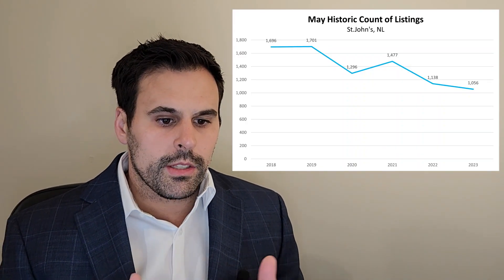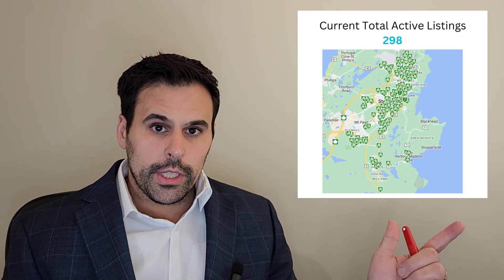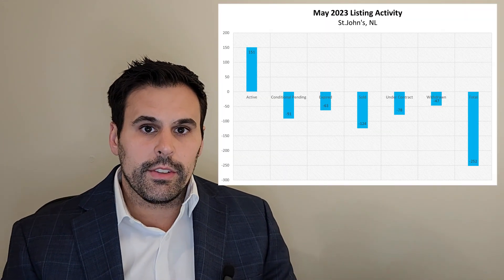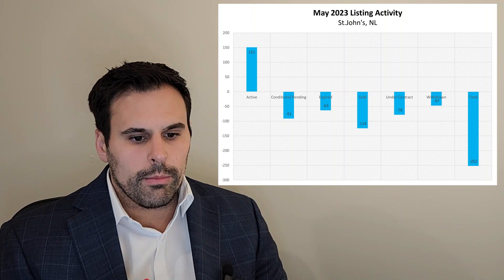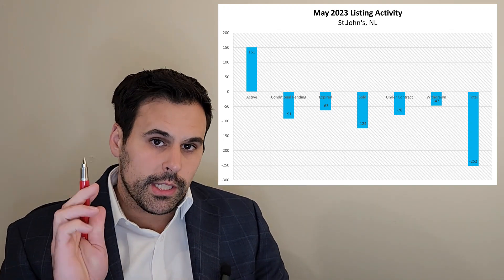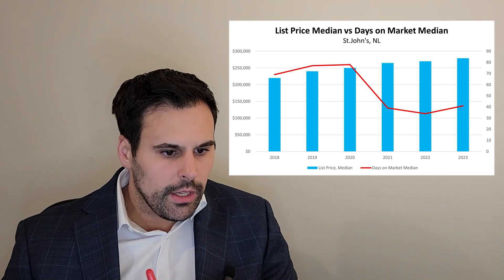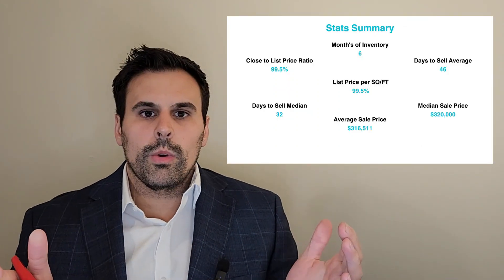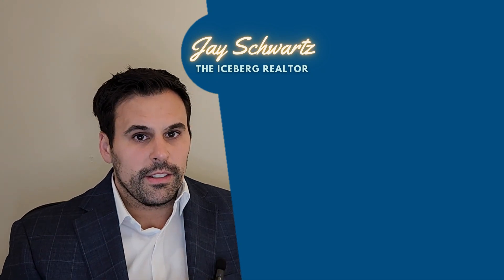May 2023 Market Update: St. John's, Newfoundland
Welcome to my May 2023 St. John's, Newfoundland Real Estate Market Update! In this video, I provide you with the latest insights into the dynamic real estate landscape of St. John's, Newfoundland. Discover the key statistics for the month of May, including the number of listings available, the median sales price, and the median days on market. We also delve into the topic of stale properties, highlighting the impact they have on the market. Stay informed about the evolving trends and make informed decisions in the St. John's real estate market. Watch now and gain valuable knowledge about the May 2023 market conditions in St. John's, Newfoundland